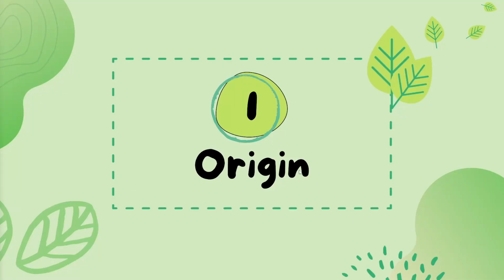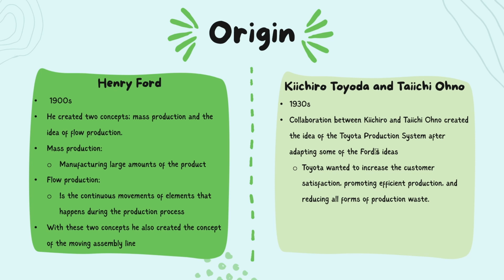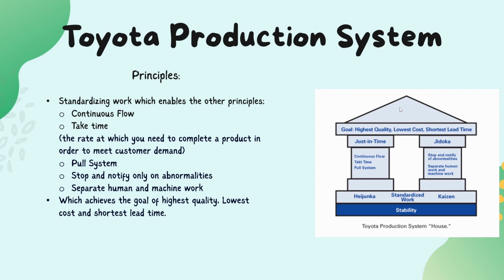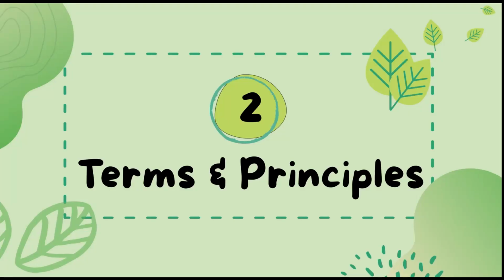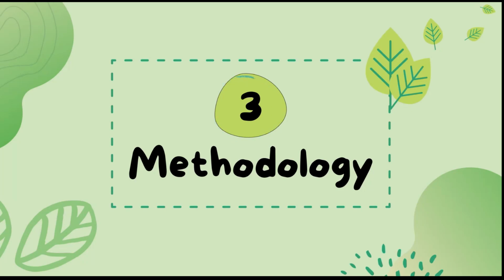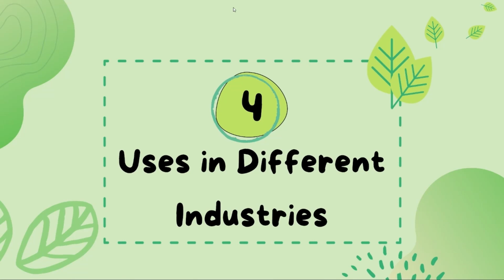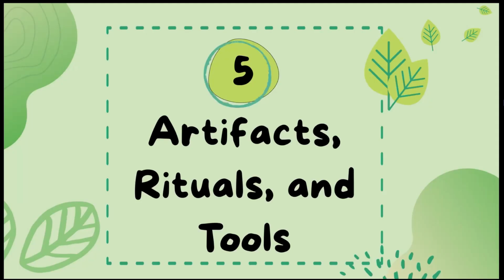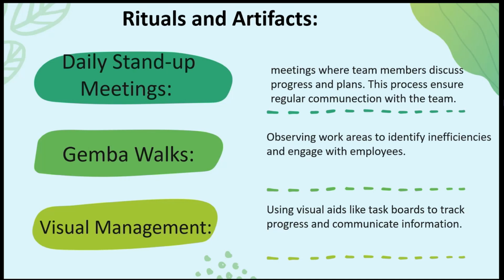Lean Agile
This video is for Project Teams, Leadership, & Communication (290-201) in Spring 2024 Term
Taught by: Dr. Hyerin Bak
University of Wisconsin - Milwaukee
The Team (In order of appearance): Ryan Siekert, Ariana Jimenez, Aydrienne Jaeger, Lylani Phommarath, & Abdullah Alhassan